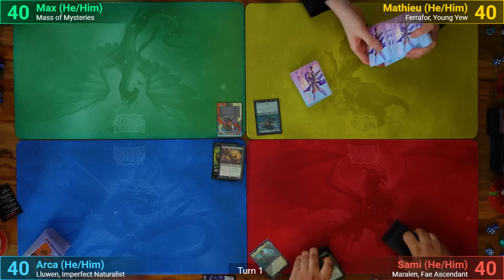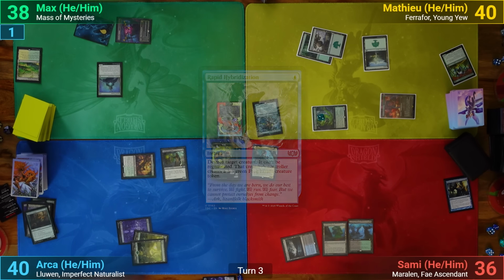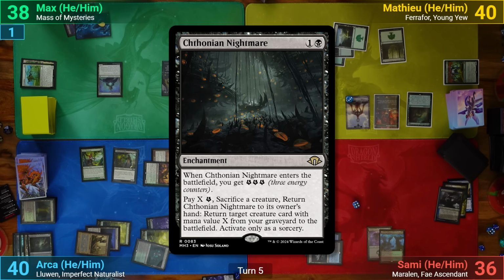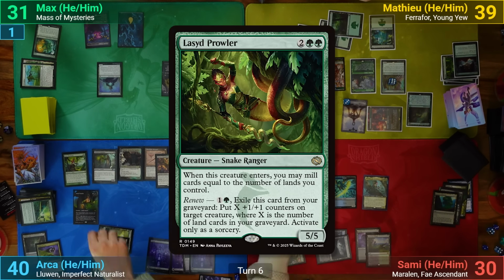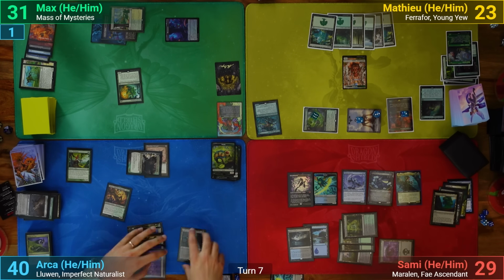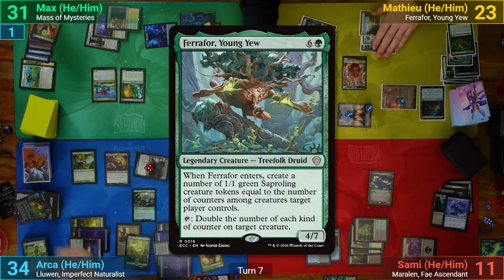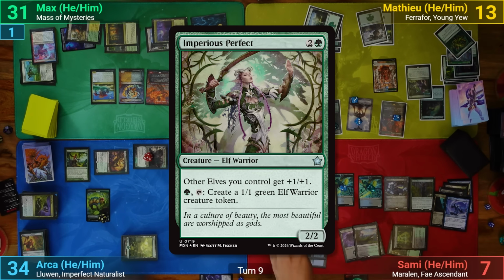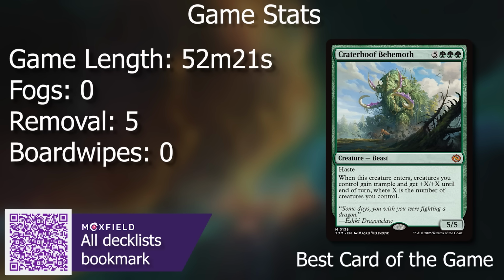Maralen, Fae Ascendant VS Lluwen, Imperfect Naturalist VS Ferrafor VS Mass of Mysteries gameplay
💥Save 5% off of your first order of singles or sealed products when you use the code MTGMUDDSTAH at 401 Games or returning customers can use the code GOBLINS5 to save %5 on orders of singles💥